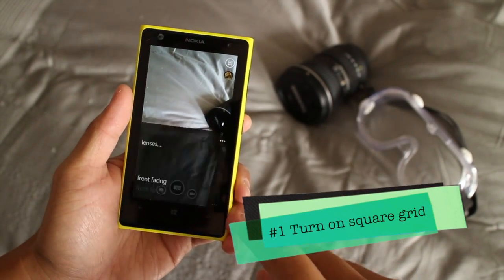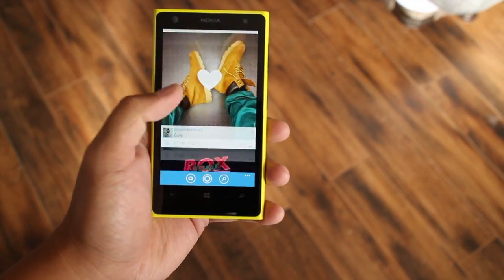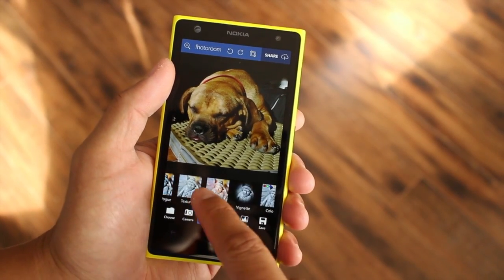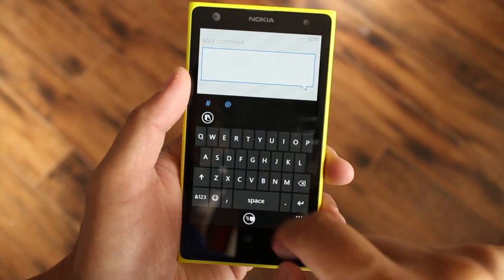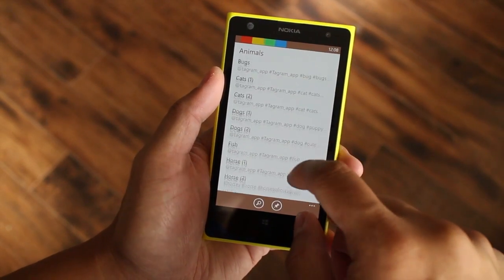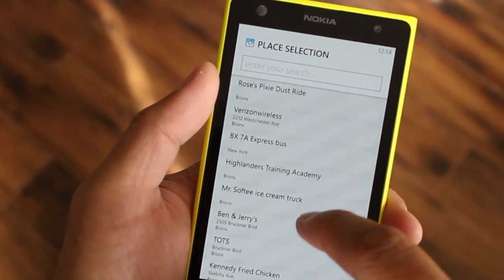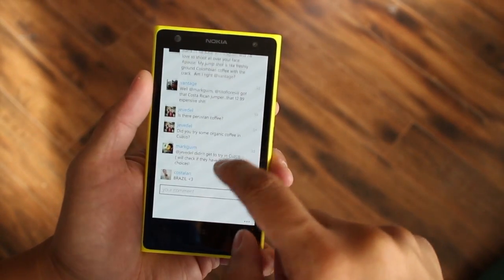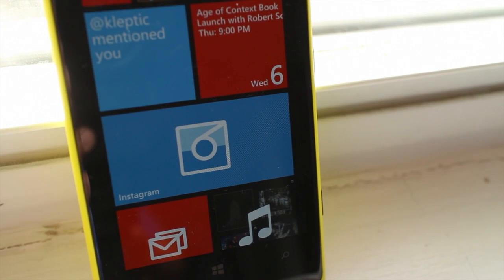5 Windows Phone tips to use Instagram like a Pro